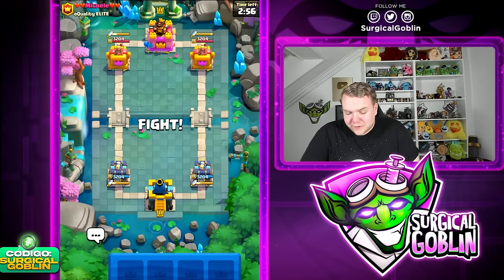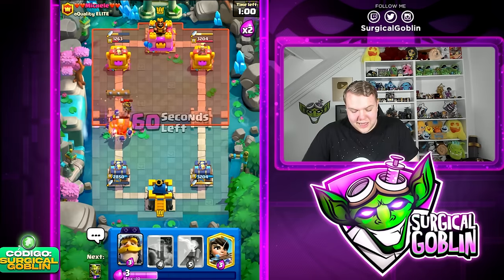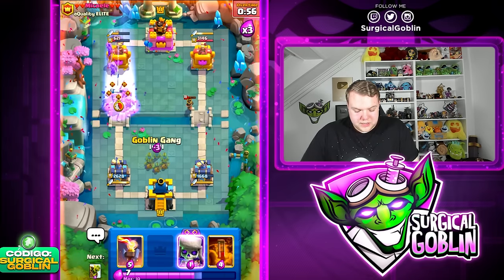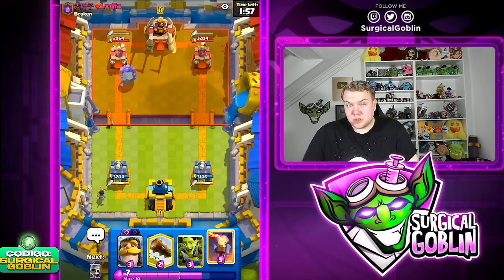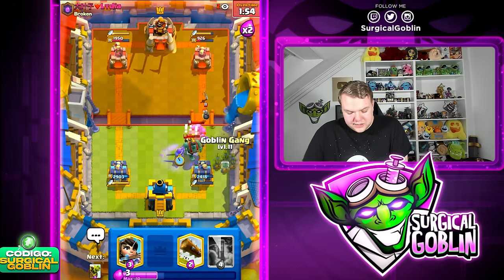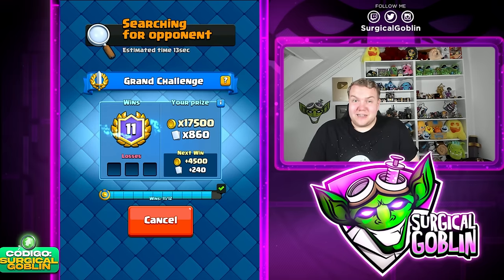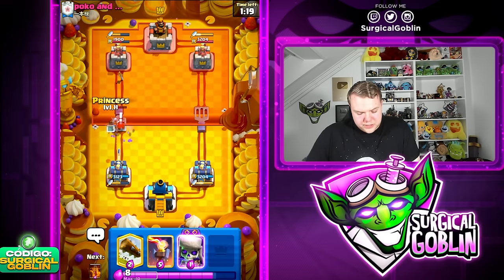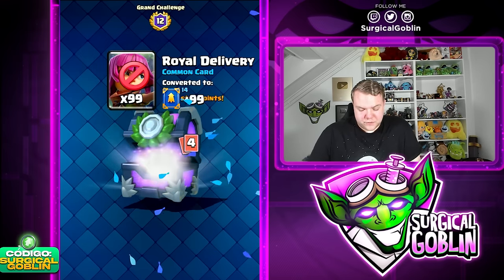NEW BEST LOG BAIT DECK IS UNSTOPPABLE.. - Clash Royale